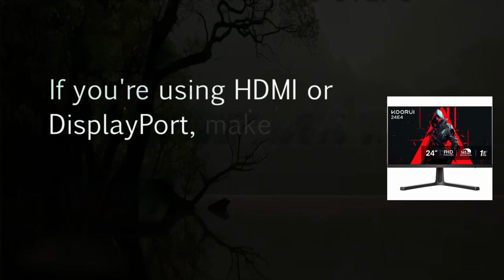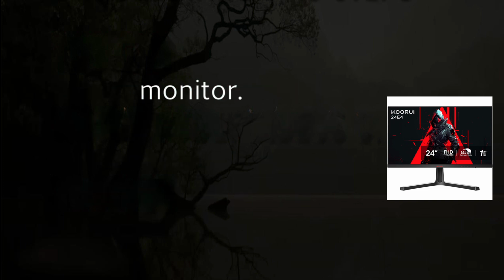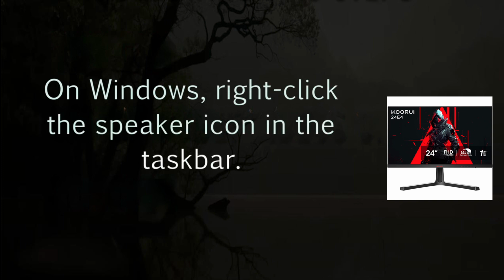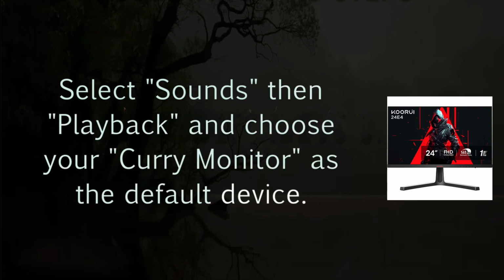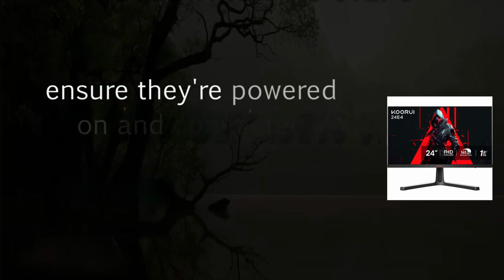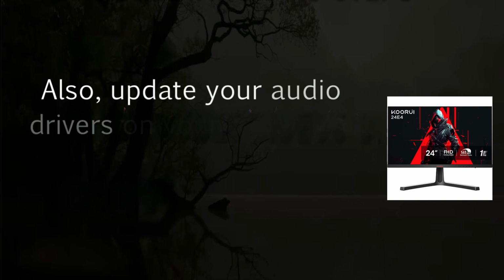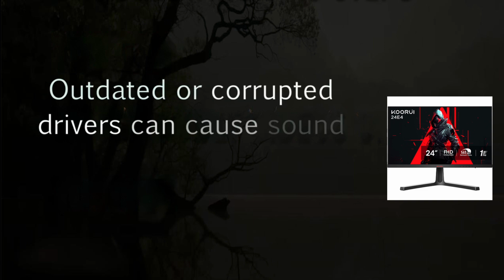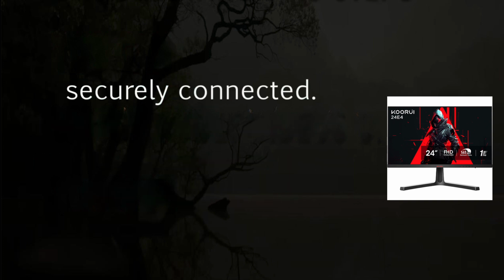No Sound on Koorui Monitor? Here's How To Fix It FAST! (Quick Fiex)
No sound coming from your Koorui monitor? Don’t worry—this quick fix will help you restore audio in minutes. We’ll show you how to check your monitor’s settings, verify audio output on your PC or laptop, update sound drivers, and troubleshoot HDMI or DisplayPort connections. Whether it’s a simple mute setting or a compatibility issue, these easy steps will help you get crystal-clear audio back fast. Perfect for gaming, streaming, or work setups. Follow this guide and enjoy your Koorui monitor’s sound without frustration.